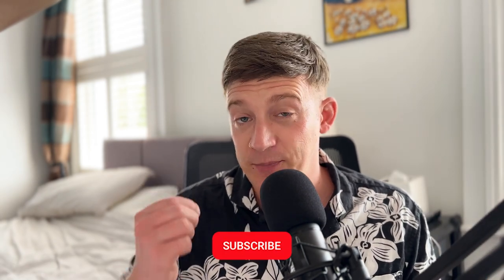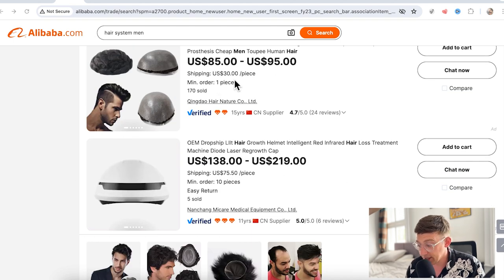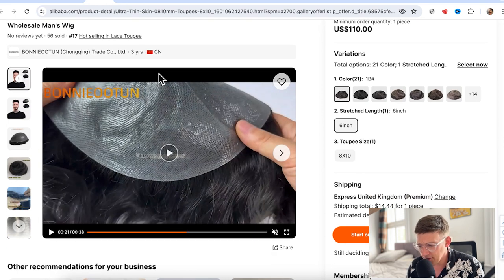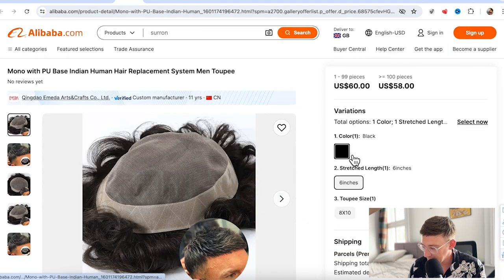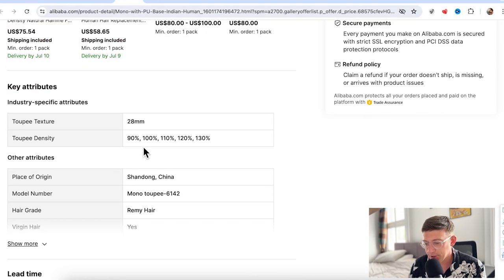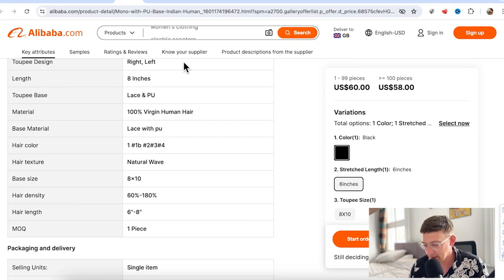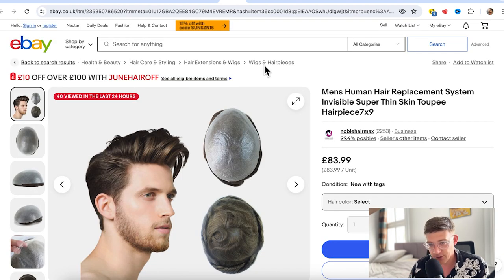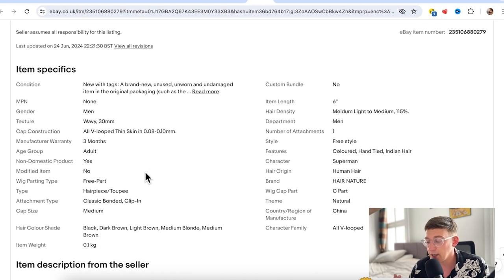Affordable Hair Systems: Are Budget Options Worth It?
In “The Low-Cost Hair Systems Nobody is Talking About,” we dive deep into low-cost hair systems and whether they are good enough. Learn about budget-friendly hair systems, - bases, quality, colours available, densities and credibility. Perfect for anyone experiencing hair loss or looking for a new hair option, and are considering trying to 'go low-cost.' Don’t miss out on this video!

2) Send either USD $75 or GBP £60 (Paypal will auto convert to the relevant currency)

100% Mulberry Silk pillow case (for sleeping)
Silky Durag (for sleeping)